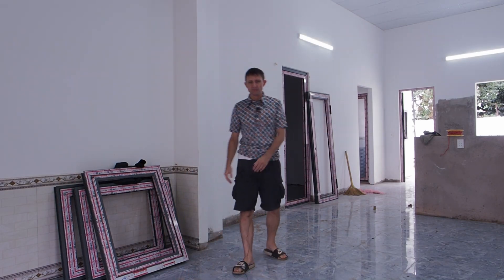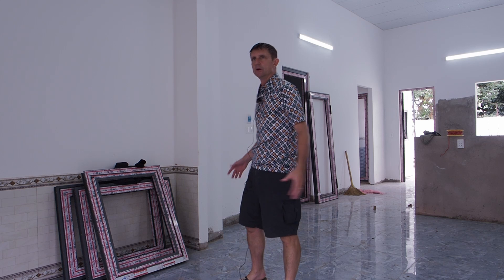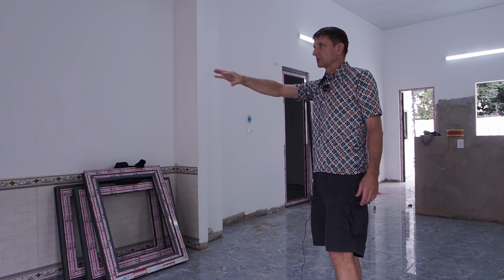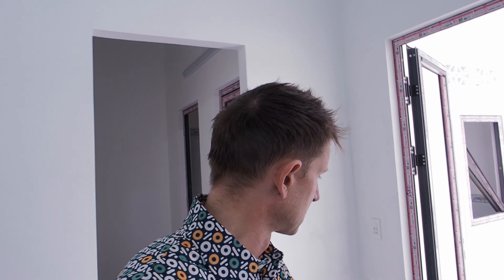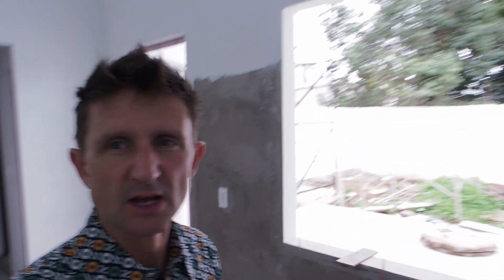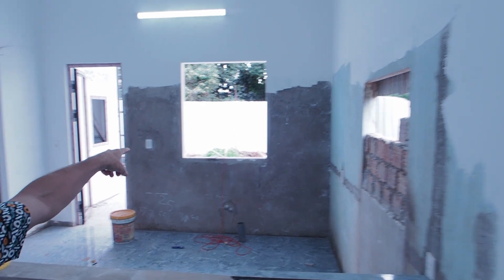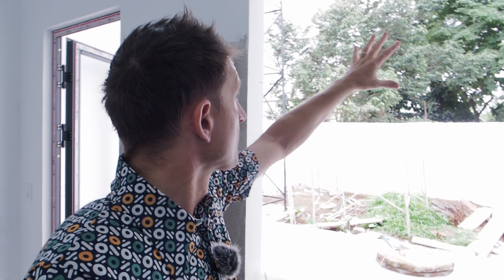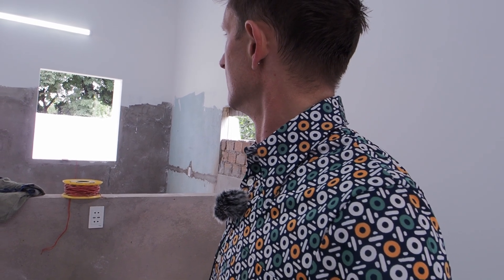Our home in Vietnam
We bought an unloved townhouse.. watch as we give it a much needed make over and create a comfortable family home in the countryside.